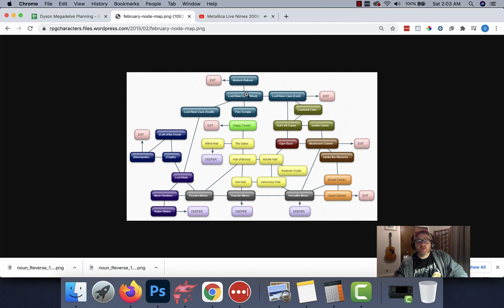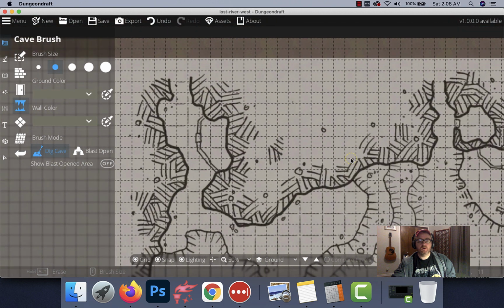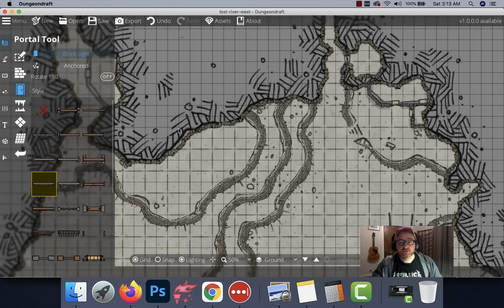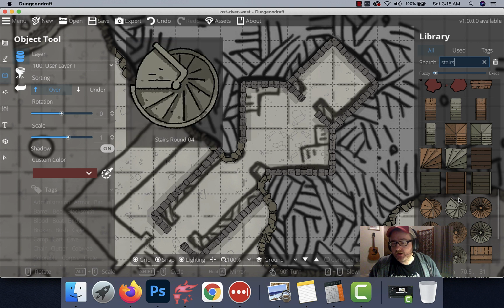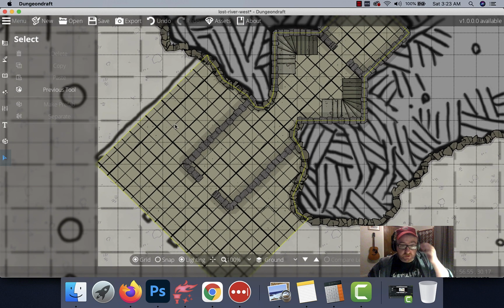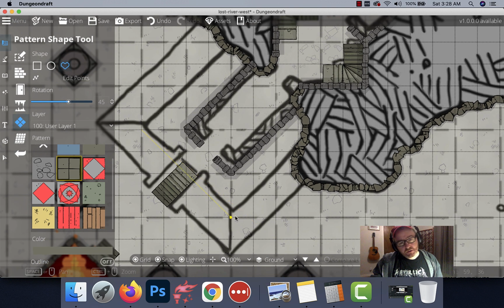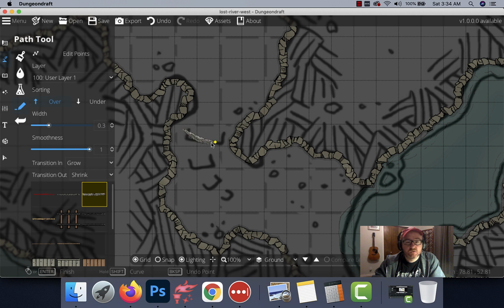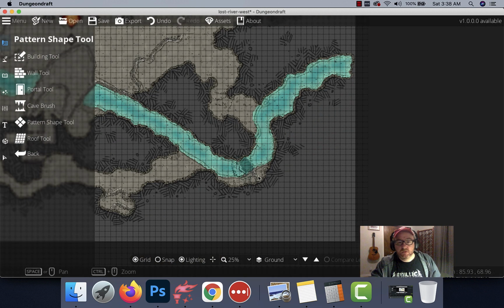Worldbuilding with DMDave - Episode 11 - How to Trace and Draw a Huge Map in Dungeon Draft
In this series, I show you how to create an entire digital campaign for Dungeons & Dragons from scratch. I'll show you everything I actually do to run my games all the way from concept to play.

In this longer-than-usual episode, I pick another map from Dyson Logos' blog import it into DungeonDraft and start tracing it. This map is especially big, so I made sure to save a whole lot!

for more content including adventures, monsters, subclasses, and more!